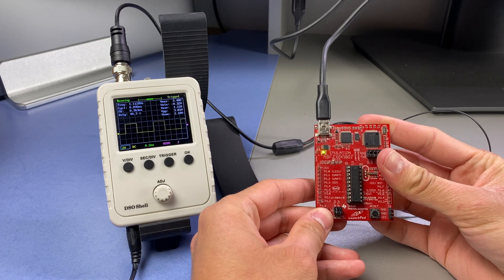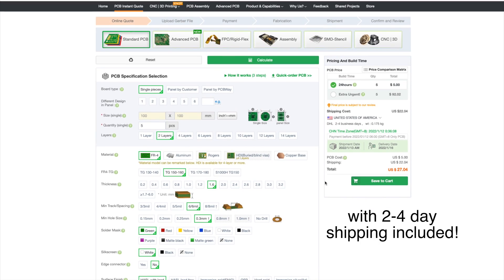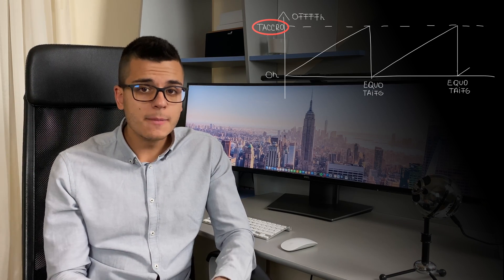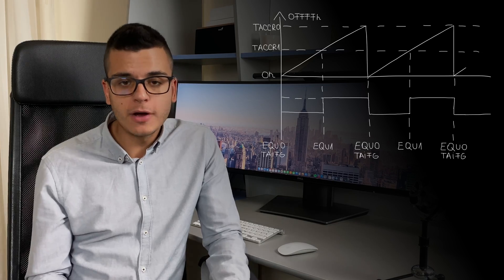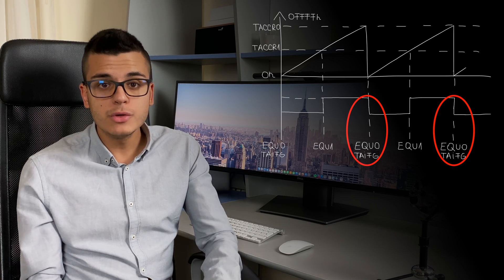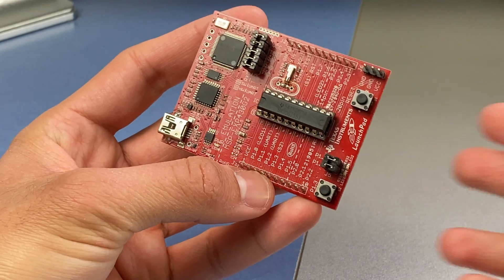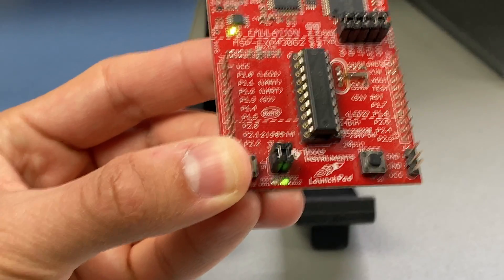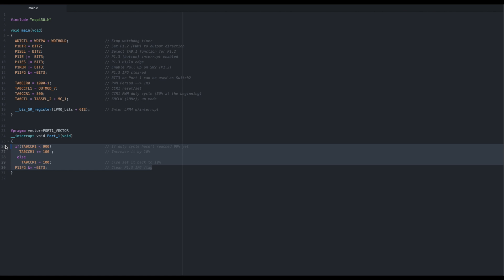How Pulse Width Modulation (PWM) Works + Example | Embedded Systems Explained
Learn how to setup microcontrollers to output pulse width modulated (PWM) signals and watch until the end for a real life example with an MSP430!
DSO150 hobby oscilloscope
Siglent SDS1104X-E oscilloscope

Texas Instruments MSP430 LaunchPad (UK)

0:00 Intro & Embedded Systems Explained
1:16 What are Capture and Compare Modules
2:03 Timer Setup for PWM Output
3:09 Capture and Compare Module Setup for PWM Output
5:05 MSP430 PWM Example with Code Overview & Oscilloscope Waveform
7:33 Applications of PWM (Pulse Width Modulation)

This video is part of my Embedded Systems Explained series.

In today's video we'll be talking about the compare mode of the timer capture and compare modules, capable of outputting signals with a modifiable duty cycle, hence the name, pulse width modulation.

Capture and compare modules are auxilliary to timers, in architectures like the MSP430, each timer has up to 6 CCPs associated, while PIC microcontrollers have CCPs which can work with different timers. Either way, you have a set of registers governing the timer itself and one or more registers for settings regarding to the CCP.

So, with the CCP you first have to specify that it will work in compare mode and then the output mode. This means that once you set everything up, the capture and compare module will be capable of generating the PWM with no need for extra code. While you could also generate the signal through code when the interrupts are generated, this is not necessary.

The output mode defines what happens to the output signal when the timer reaches the value set in the timer's register and what happens to the output signal when the timer reaches the value set in the capture and compare module. As you can see from the screenshot I took from the user guide of the MSP430G2553 microcontroller, 4 output modes can be useful when trying to generate PWMs: Toggle/Reset, Set/Reset, Toggle/Set, Reset/Set. The output signal will have an edge when the timer reaches the value set in the timer's register and when the timer reaches the value set in the CCP register.